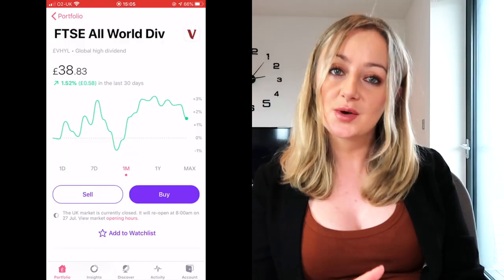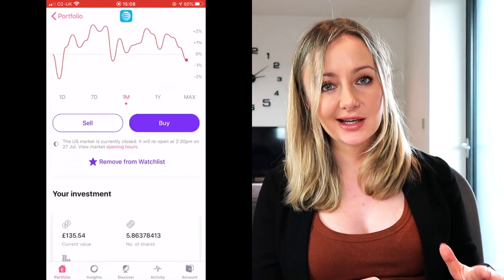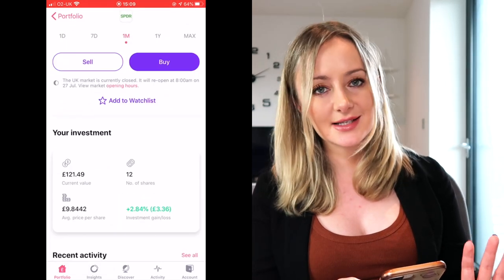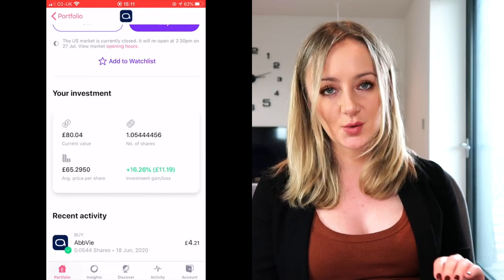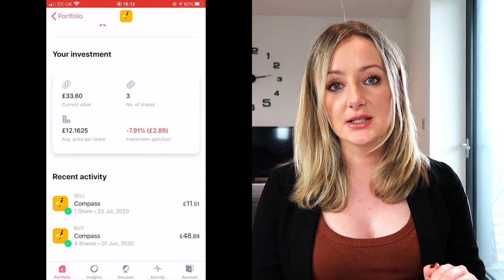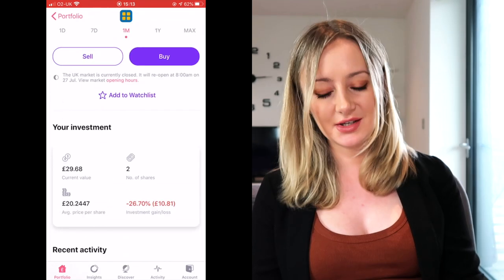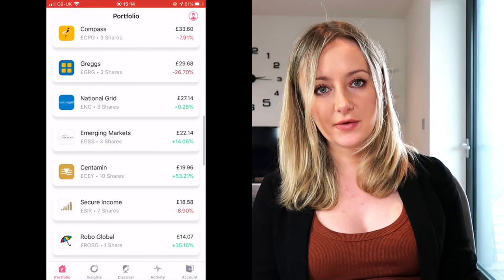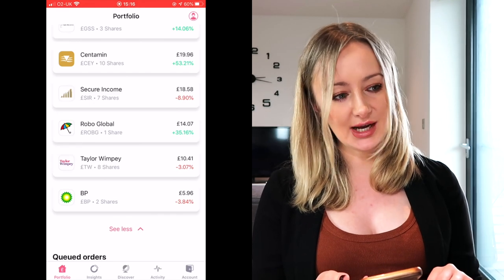FREETRADE PORTFOLIO UPDATE | Beginners Freetrade Dividend Portfolio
Please note there are a lot of people impersonating me on instagram. My ONLY instagram is the one linked above. Any other variation of this spelling is not me.